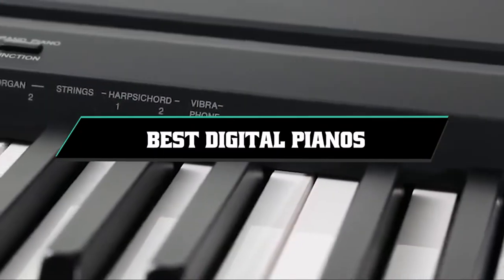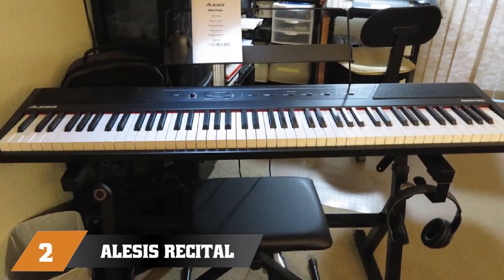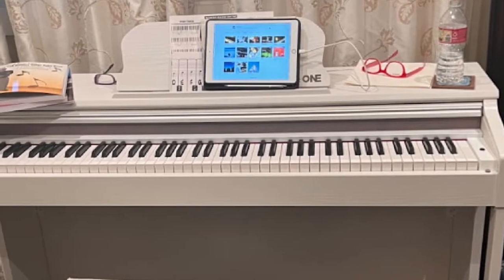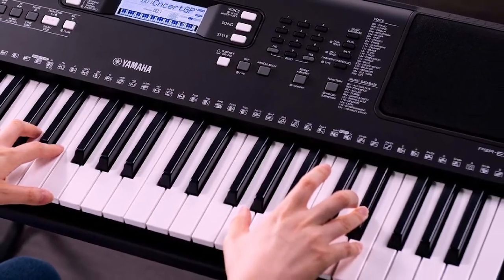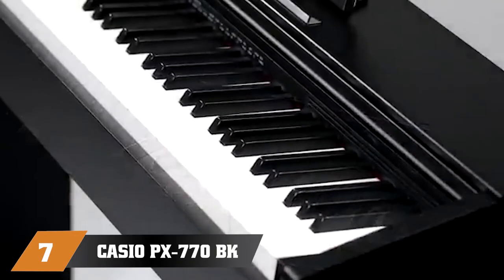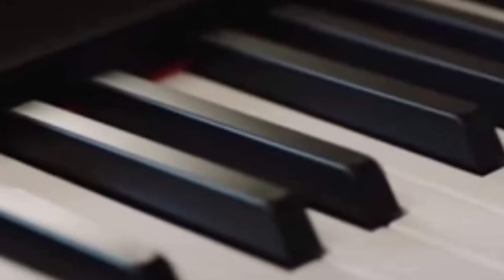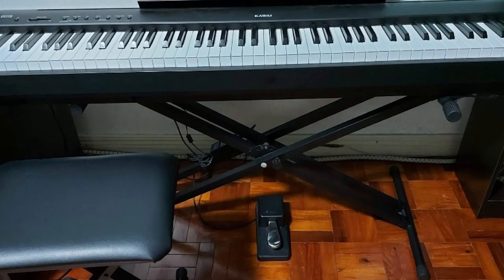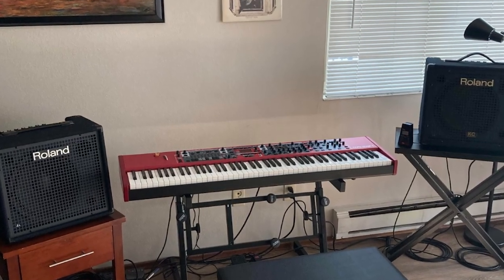Best Digital Piano : Choose the Best Best Digital Pianos!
Links Get From Here:

  1 . Yamaha Arius YDP-144

2 . Casio Privia PX-770

3 . Casio Privia PX-160

4 . Yamaha YDP164R

5 . Roland F-140R Digital Piano

6 . Yamaha YDP184R

7 . Kawai CE220

8 . Yamaha Arius YDP-181

9 . The ONE Smart Piano

10 . Casio Privia PX-560